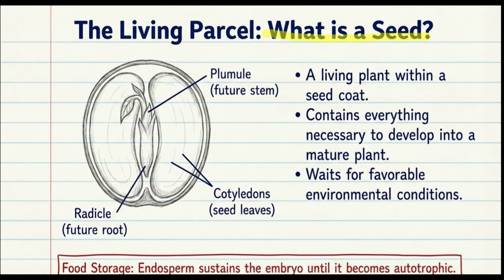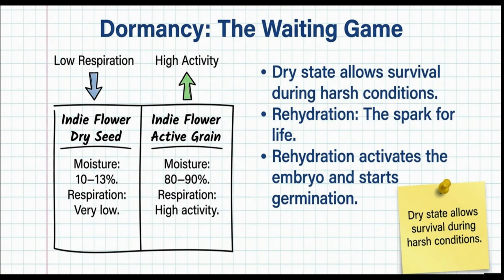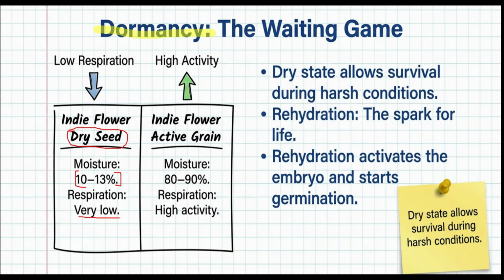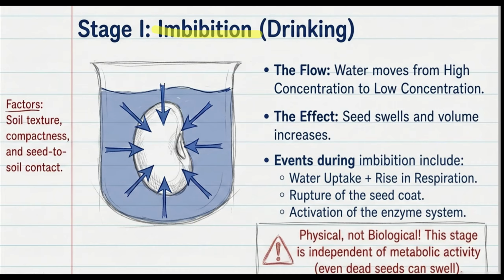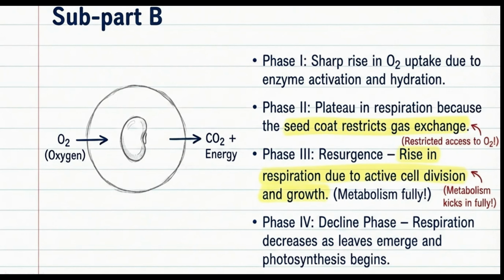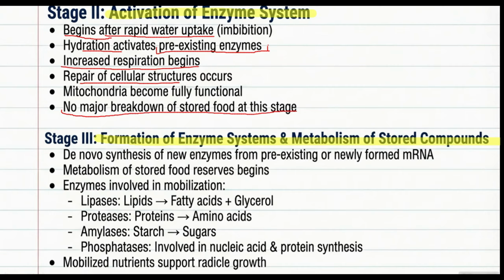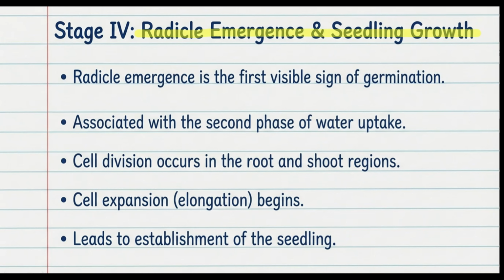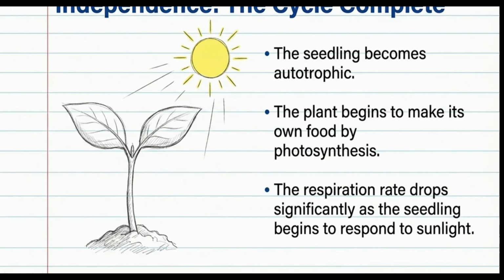Germination in Plants (Complete Process) | Imbibition, Enzymes & Seedling Growth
In this video, we explain the complete process of seed germination in a clear and systematic way.

You will learn:

• What is a seed?
• Structure of a seed (Radicle, Plumule, Cotyledons)
• What is dormancy and why it is important
• Definition of germination
• Stages of germination (Imbibition, Activation, Food Mobilization, Emergence)
• Water uptake phases and respiration changes
• Role of enzymes like amylase, protease, and lipase
• Hypocotyl and epicotyl development
• How a seed becomes an independent plant

The explanation is simple, concept-based, and exam-oriented to help students understand the topic deeply.